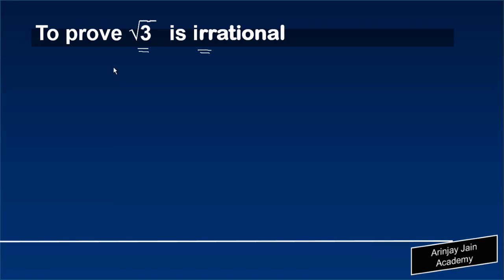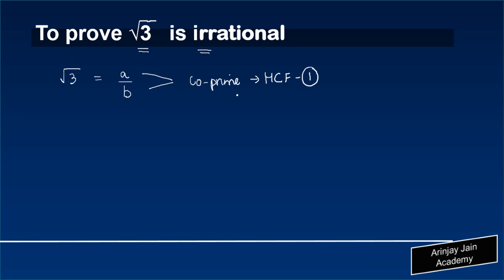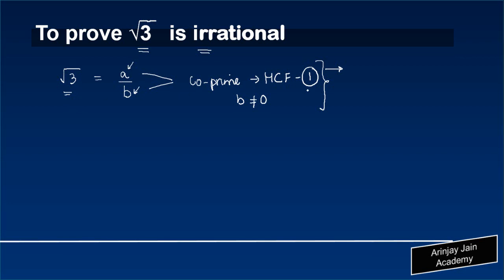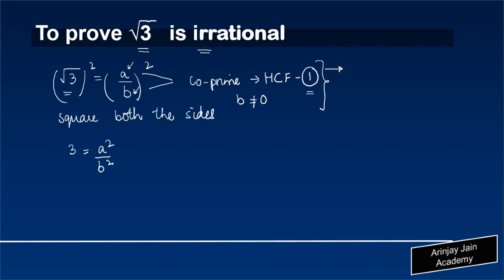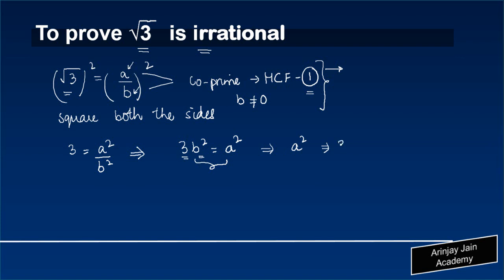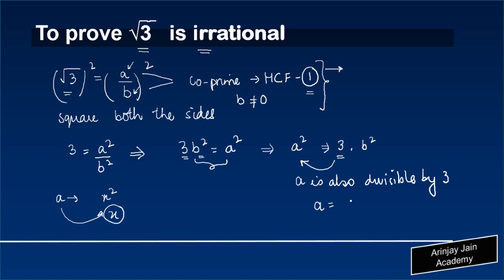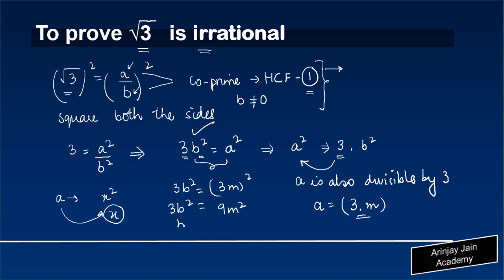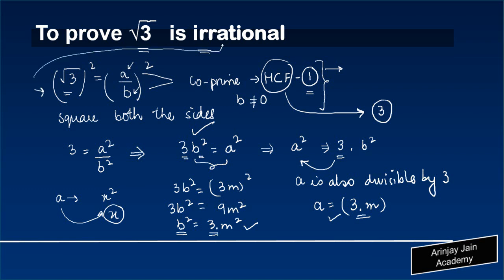To prove that square root of 3 is irrational | CBSE Math Problems | Math Solutions